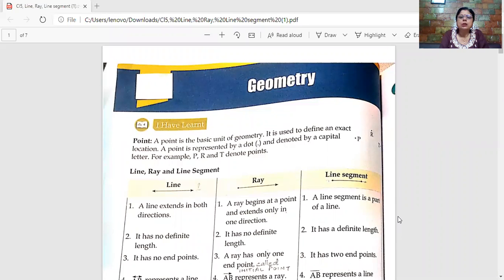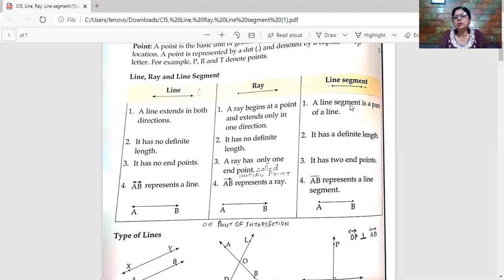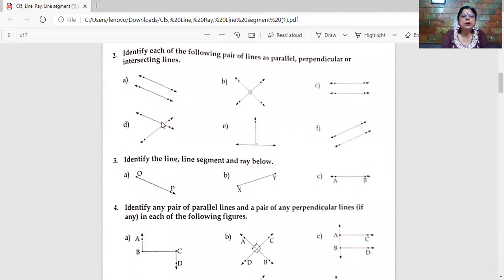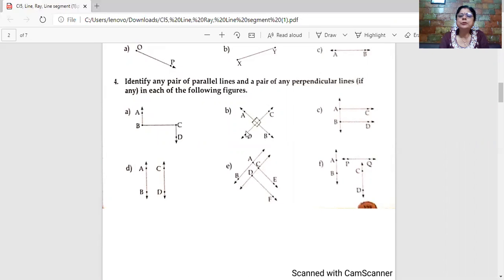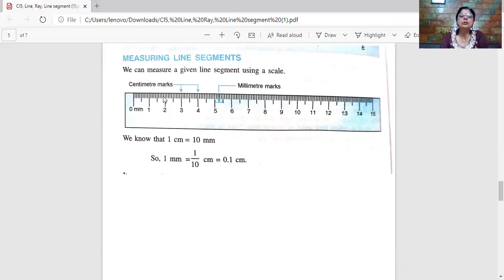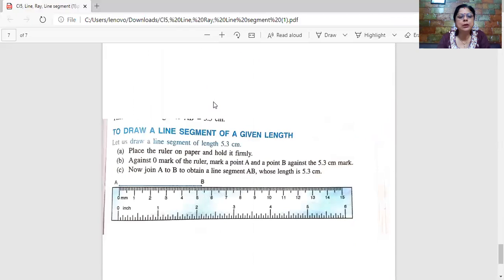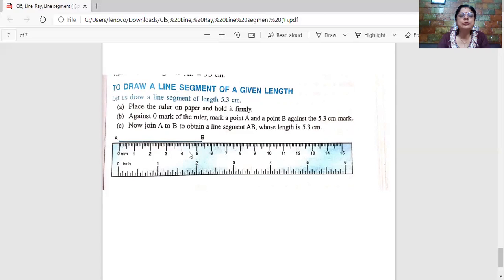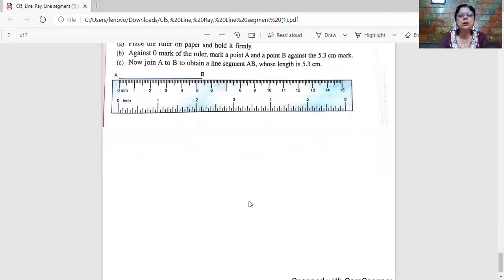Line ,Ray, Line segment